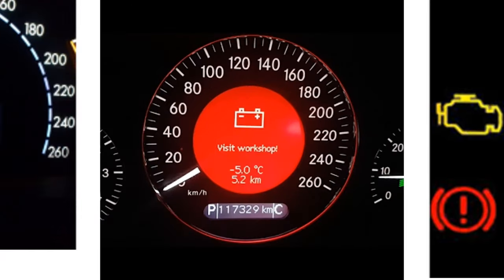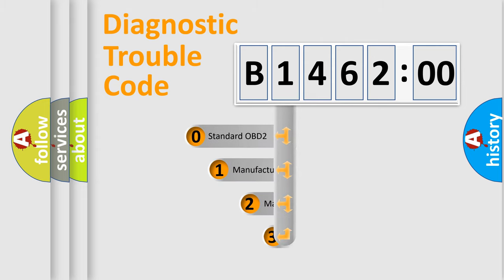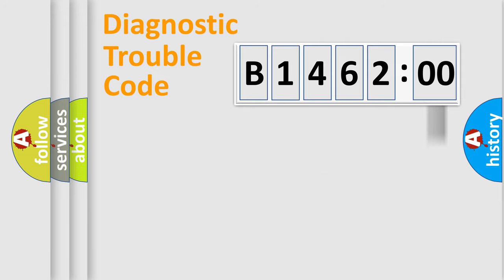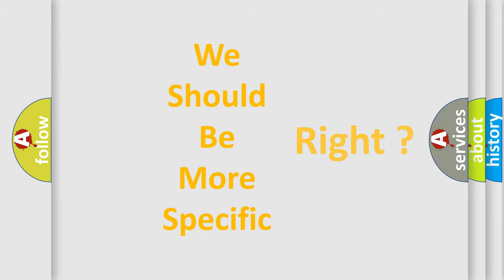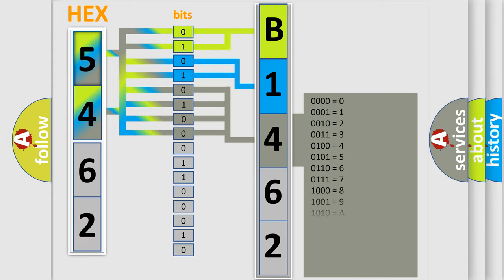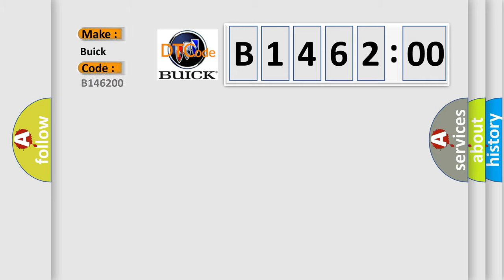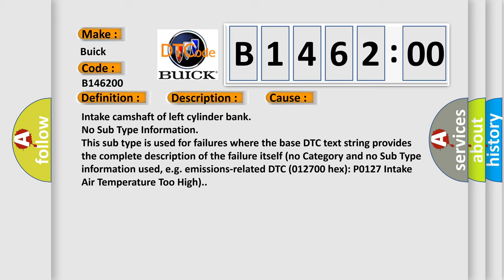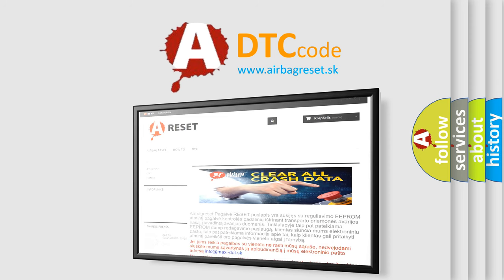DTC Buick B1462-00 Short Explanation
Contents:
0:21 Basic DTC analysis according to OBD2 protocol standard.
1:48 Insight into programming
2:58 A diagnostically understandable description of the Diagnostic Trouble Code
3:05 Basic error definition

Make
Buick
Code
B1462 00
Definition
Constant Adjustment of Intake Camshaft Left Bank
Description
Constant adjustment of intake camshaft of left cylinder bank in direction of Advanced or Retarded
Cause
Intake camshaft of left cylinder bank
Failure Type